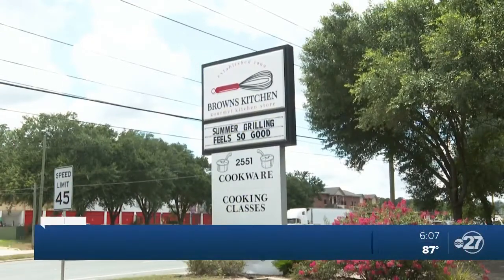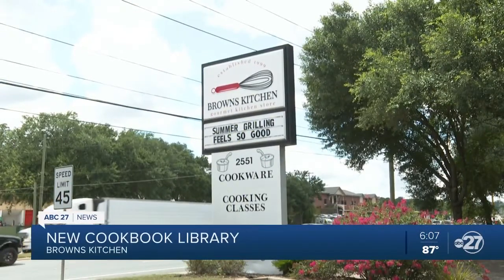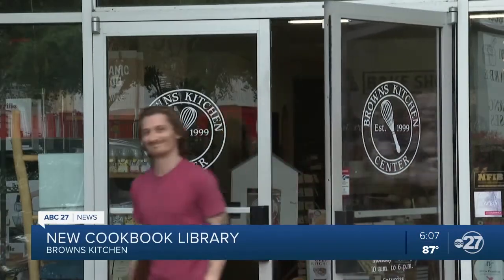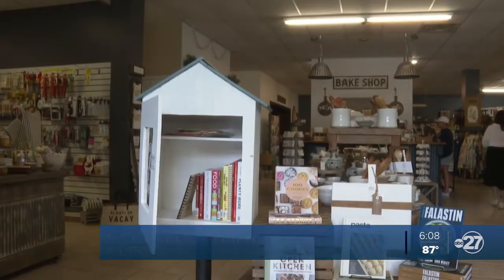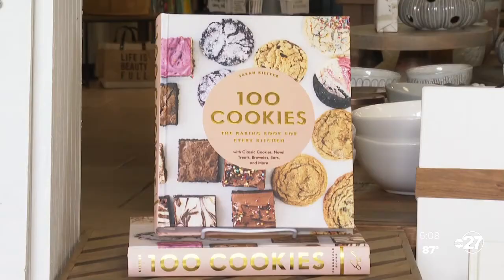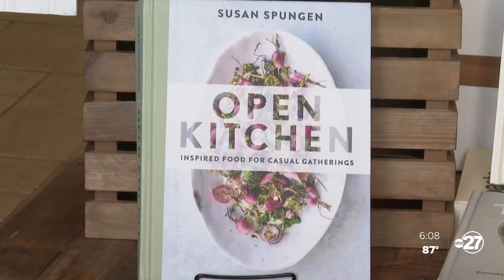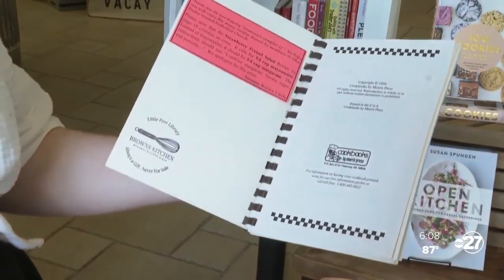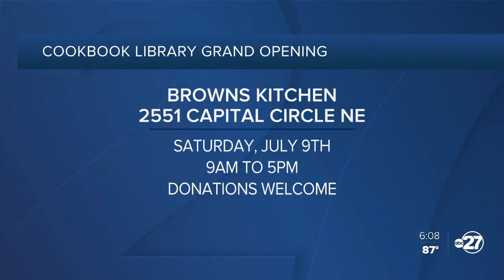Cookbook library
A local kitchen is bringing the community together while sharing different recipes.